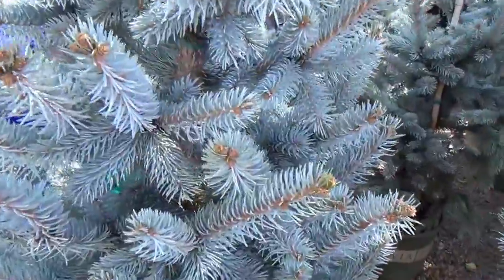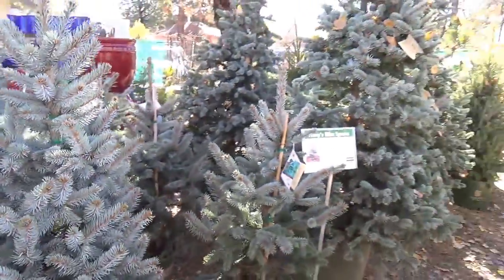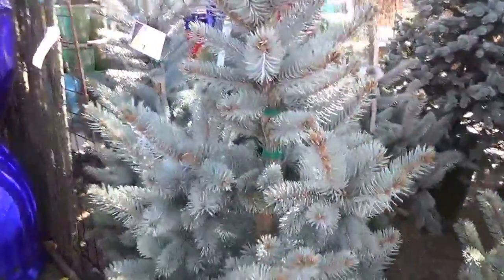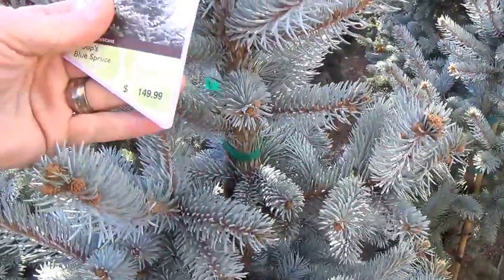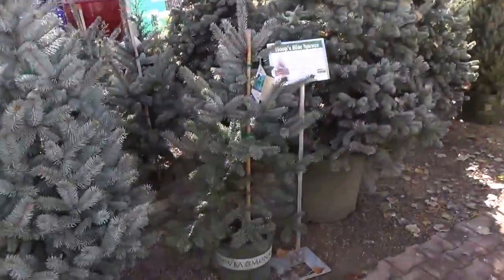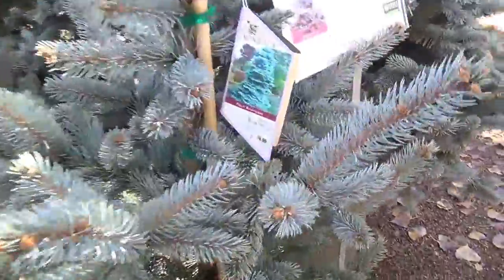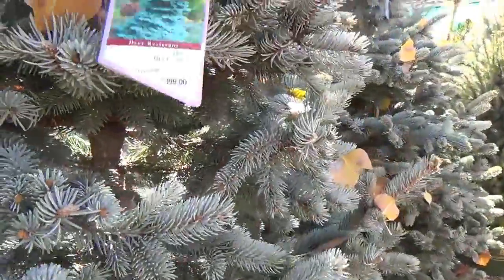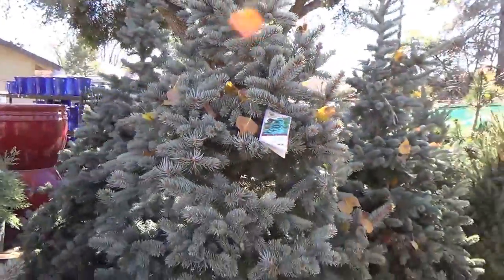Hoops Spruce as a Living Christmas Tree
Stunning and icy blue, this Rocky Mountain native is the ideal forest evergreen on large properties. Use to separate tall multistory buildings or to create shelterbelts and windbreaks. Tall enough to screen views from second or third story windows. Gorgeous in estate-sized forests of broadleaf and conifers, where it stands out against deciduous trees and a blanket of snow.  Picea pungens 'Hoopsii'